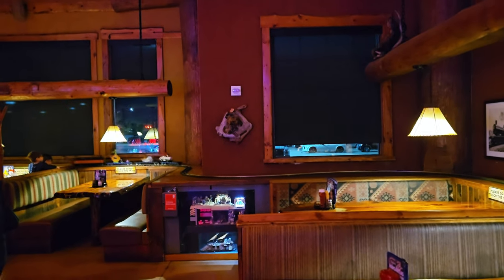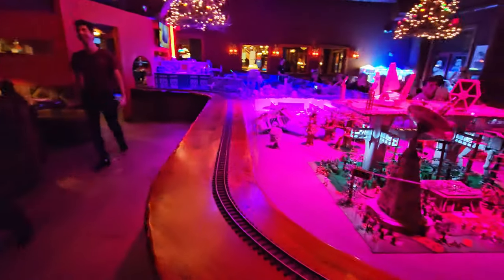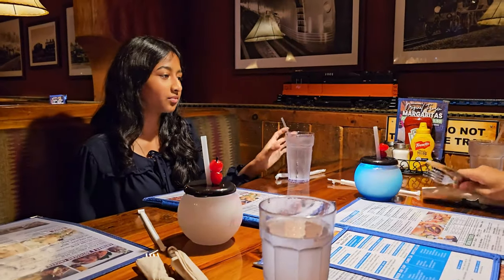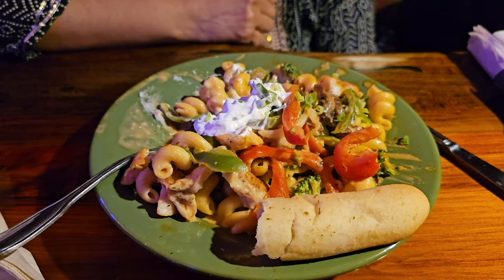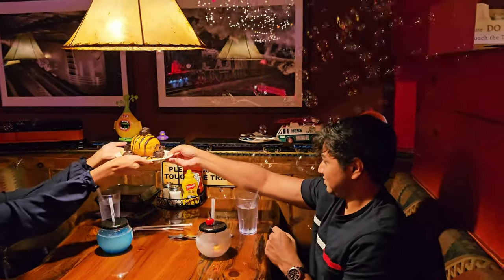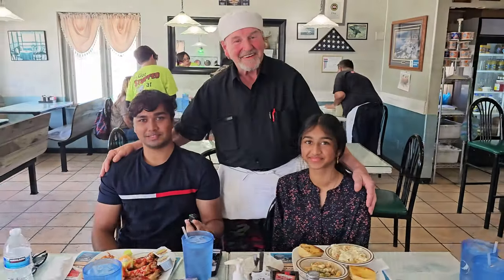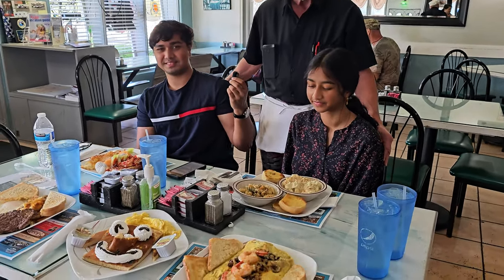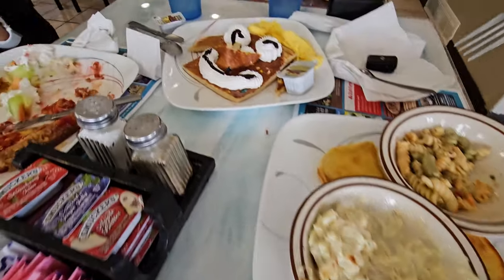Where to Eat in Wisconsin Dells: Top 2 Restaurants You Must Try!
🌟 Looking for the best eats in Wisconsin Dells? We highlight two must-visit spots: Buffalo Phil's Pizza & Grille and Stuff's Family Restaurant in 4K!

🍽️ In this video, we take you on a culinary tour through Wisconsin Dells, highlighting the best of *Buffalo Phil's* and *Stuff's Restaurant & Catering* — two places you’ll definitely want to try!

🕰️ **TIMESTAMPS: 🕒**

00:00 Inside the Buffalo Phil's Pizza & Grille
01:50 Experience Train Food Delivery
02:58 Reviewing Buffalo Phil's Menu
05:32 Exploring Stuff's Restaurant
07:00 Dishes at Stuff's Family Restaurant

*Buffalo Phil's Pizza & Grille*
A fun, family-friendly destination where dining is an adventure!

🌟 *Unique Dining Experience:*
When dessert is served, you're greeted with bubbles that add to the festive vibe. 🎉 The lively atmosphere is perfect for families, and the food is simply amazing.

🧱 *Lego Brick City & Lighting Displays:*
Don’t miss the incredible **Lego Brick City**, built by the owner, a huge Lego fan. The stunning lighting displays throughout the evening make it even more magical—an unforgettable experience for both kids and adults! ✨

*Stuff's Family Restaurant*
A cozy, welcoming spot for a satisfying meal.

❤️ *Warm Atmosphere & Friendly Service:*
The owner personally greeted us and walked us through the menu, making us feel right at home. The warm service made the experience even better.

🍽️ *Delicious Food:*
From fluffy pancakes 🥞 and hearty eggs 🍳 to mouthwatering pasta 🍝, our brunch was truly satisfying. It’s the perfect spot to relax and enjoy a meal with family or friends!

- A closer look at the lively atmosphere and unique features of **Buffalo Phil's**, including their fun dessert presentation and Lego display.

- Highlights from **Stuff's Family Restaurant**, where we enjoyed a warm welcome and a delightful brunch menu.

*📍 Locations:*

  🕒 **Hours**: Monday to Sunday, 11:00 AM – 8:00 PM

- *Stuff's Restaurant & Catering*
  🕒 **Hours**: Monday to Sunday, 7:00 AM – 2:00 PM

We hope you enjoyed this look at two of Wisconsin Dells' top dining spots! Whether you're in the mood for an interactive meal with a train-delivered treat at *Buffalo Phil's* or craving a cozy, home-style brunch at *Stuff's Family Restaurant*, these places are sure to leave you satisfied. 🎉🍽️